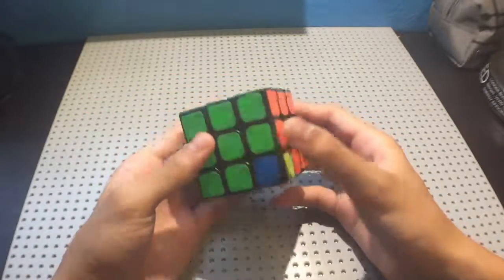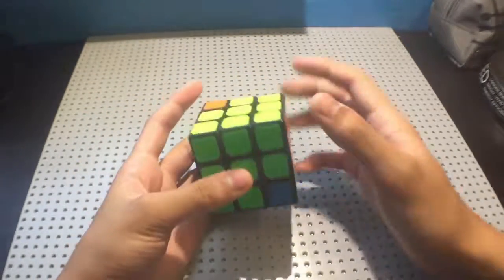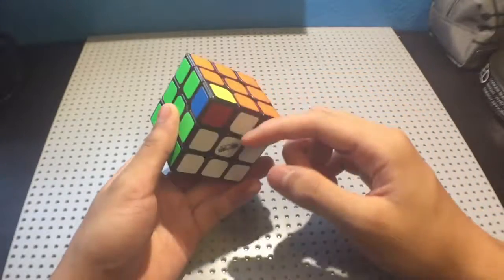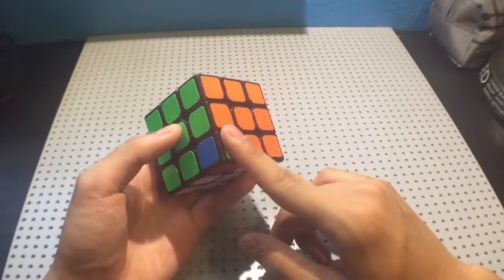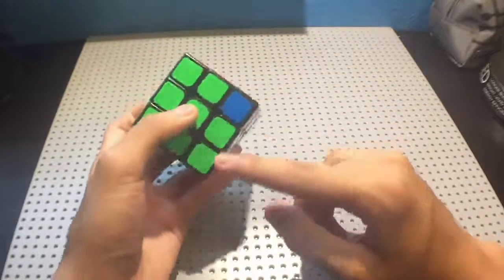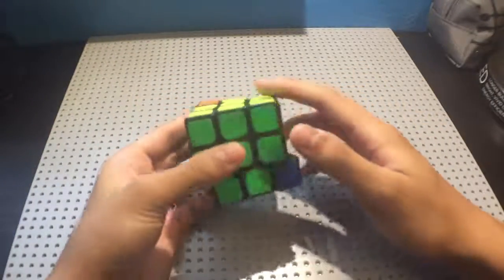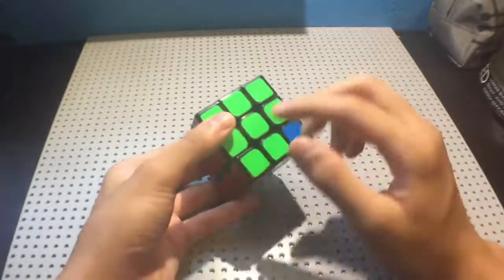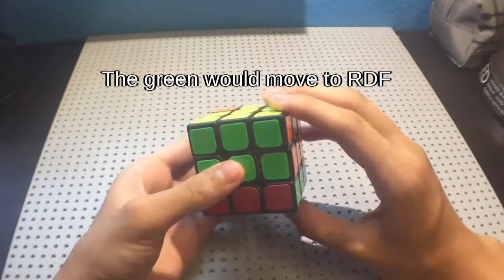How to Solve a Rubik's Cube Blindfolded - Part 3: Corners: Setup Moves and Orientation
I forgot to have an example cycle for corners... If you want one, you'll find one in part 4 with the full scramble example solve.